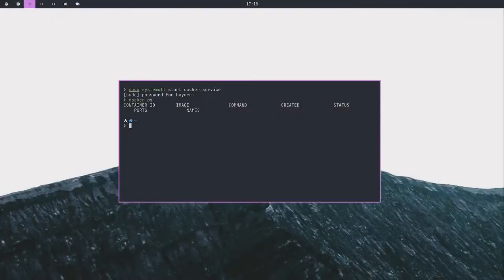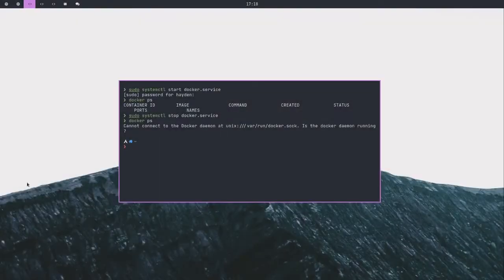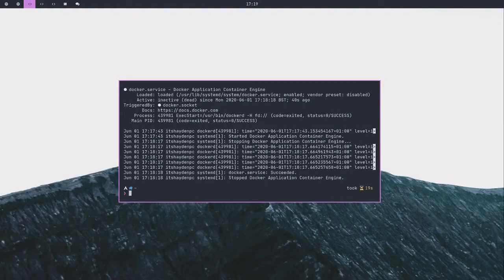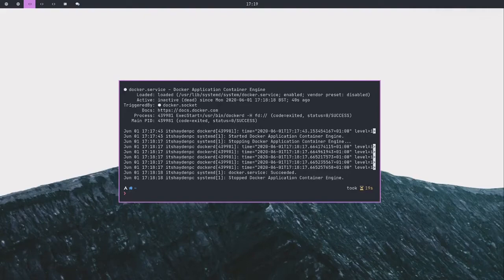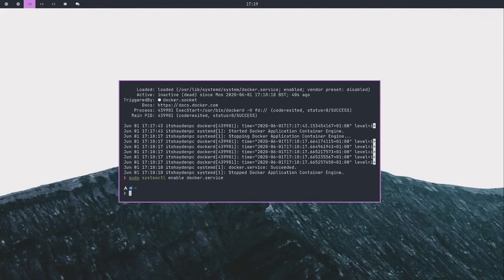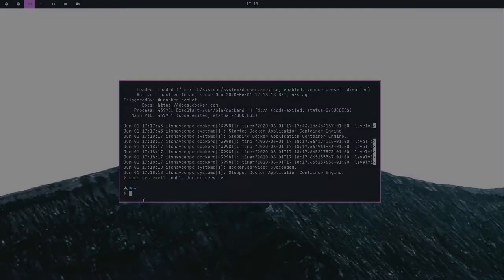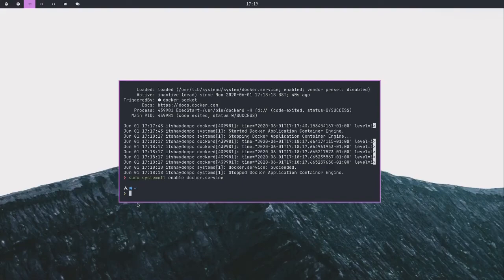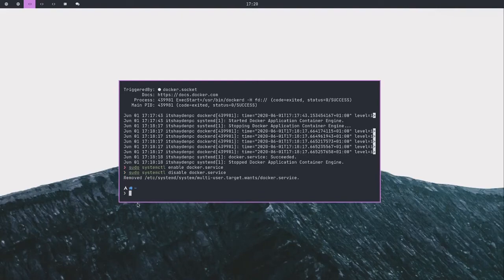Linuxcasts - Using systemd to manage services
In this Linuxcast, I go over the basics of using systemd to manage your services.